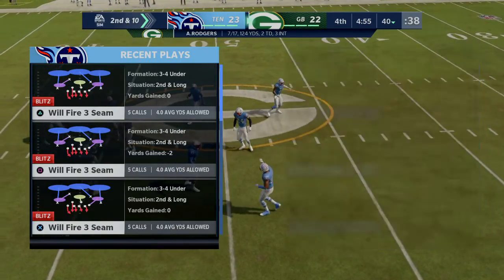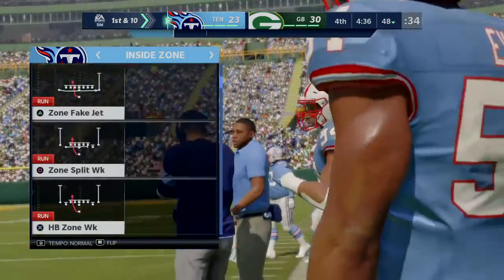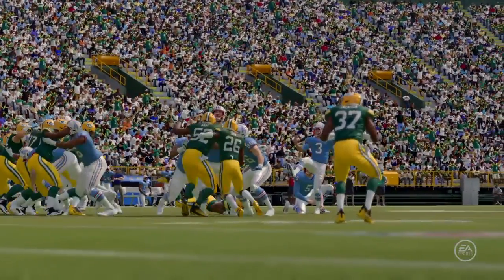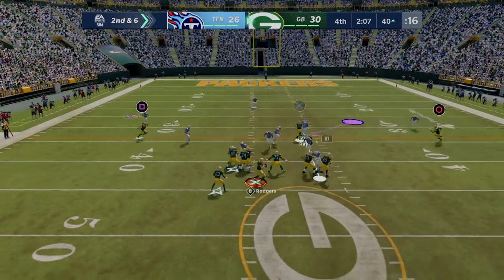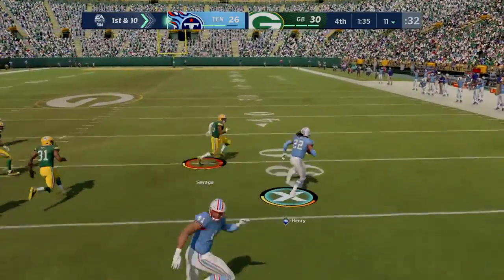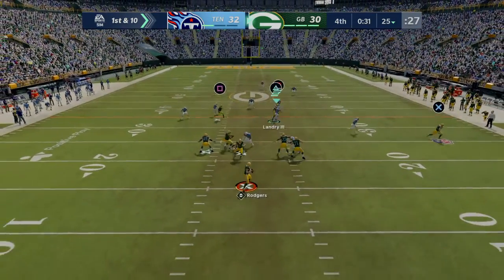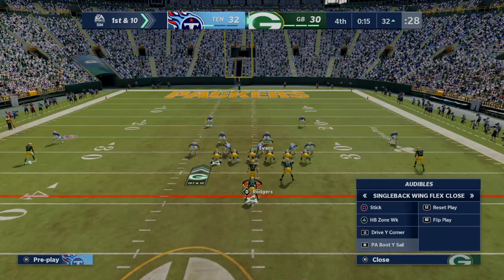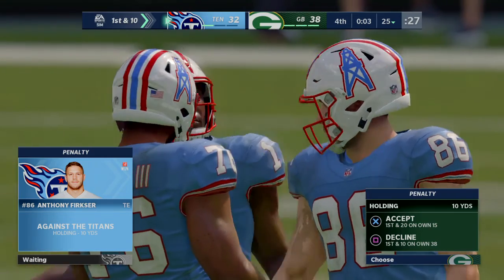Madden NFL 21_20210105130533